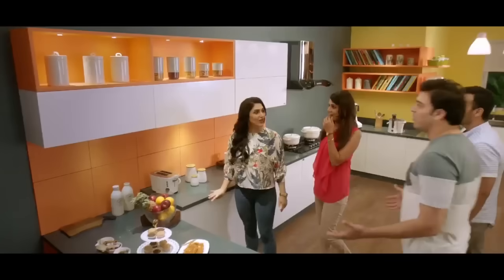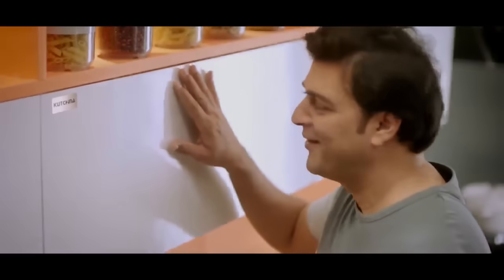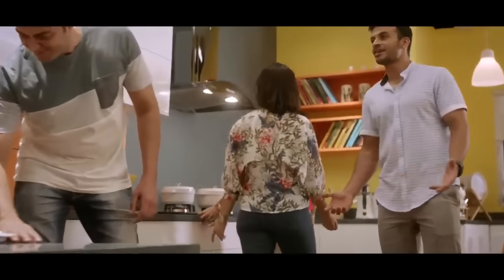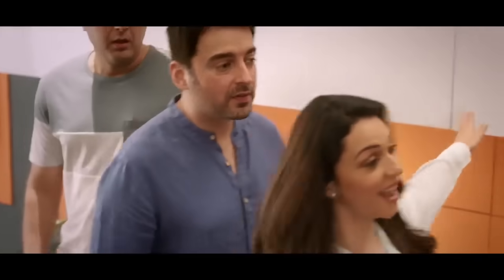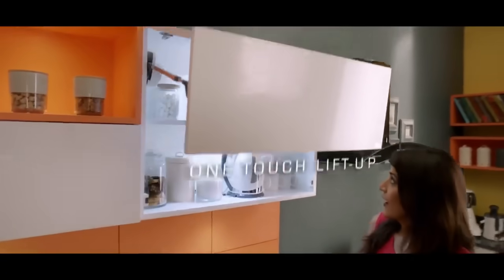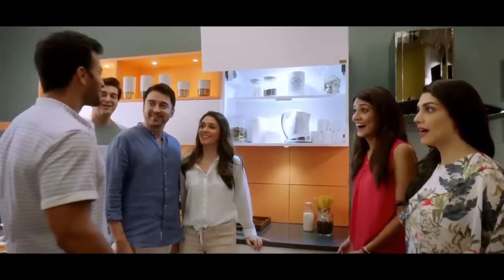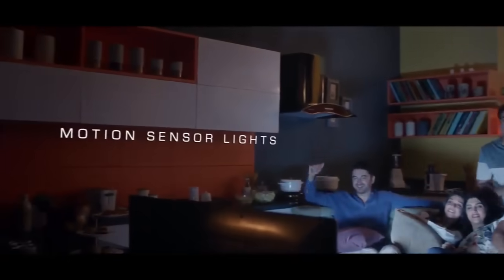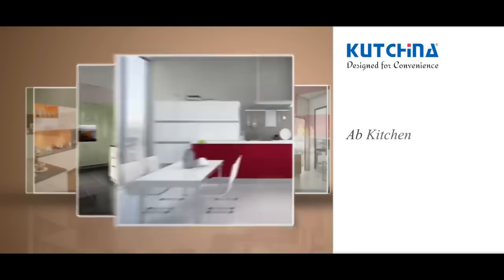Kutchina Modular Kitchen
Give your Kitchen the Kutchina touch of convenience and make the best use of your kitchen space with the Kutchina Modular Kitchens. Kutchina Modular Kitchens fit the quintessential Indian Kitchen and turns it into a modern, stylish and convenient Hybrid Kitchen